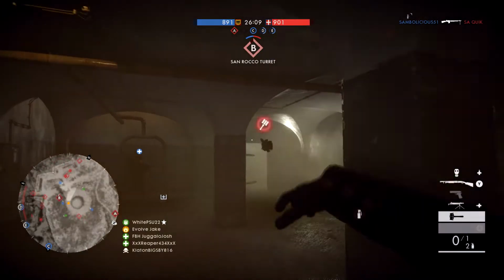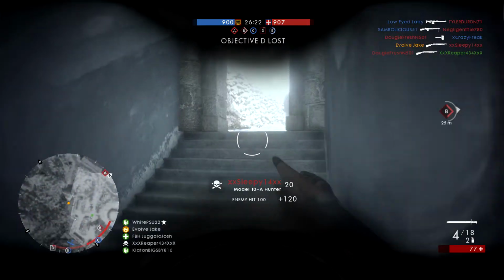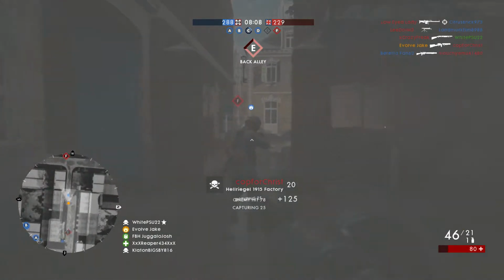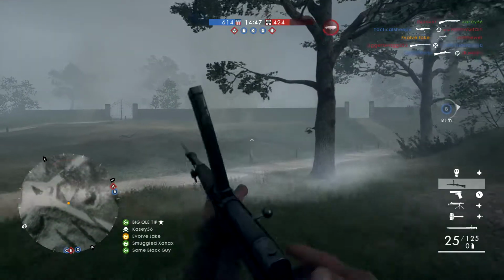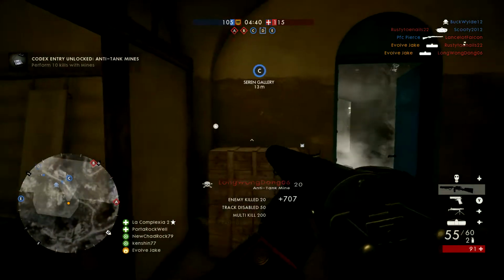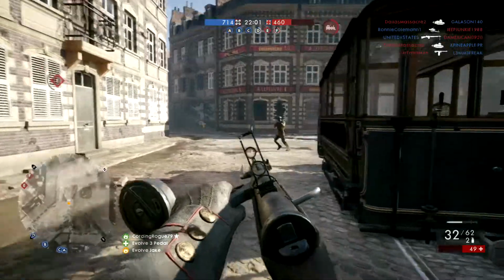Battlefield 1 Assault Overview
This video is an overview of the assault kit in Battlefield 1. The assault kit in battlefield 1 is made to fight in close quarters and against enemy tanks. This guide has some useful tips for the assault kit in battlefield 1.